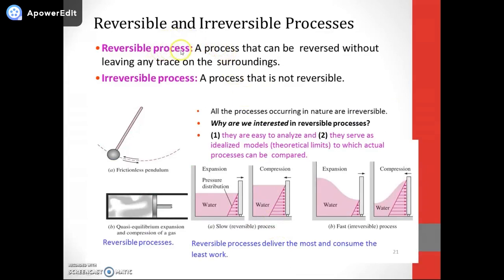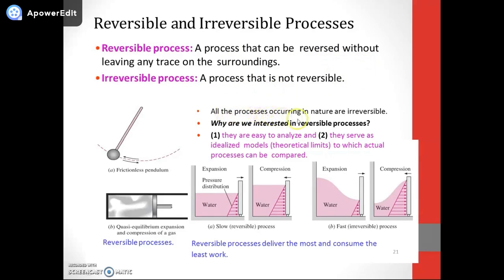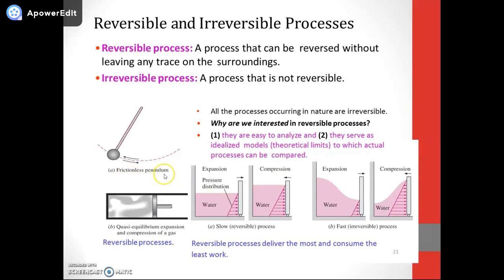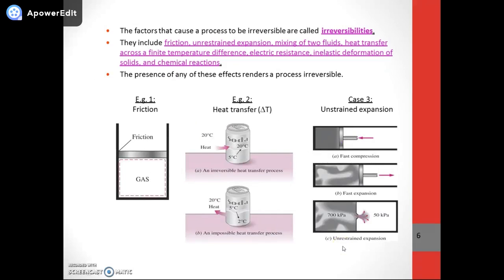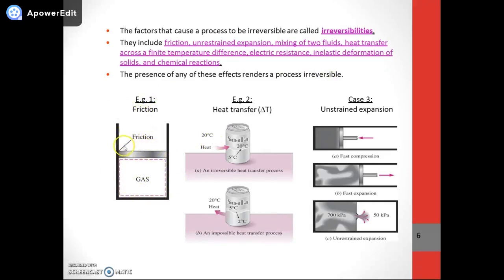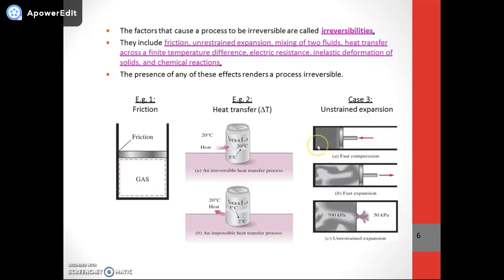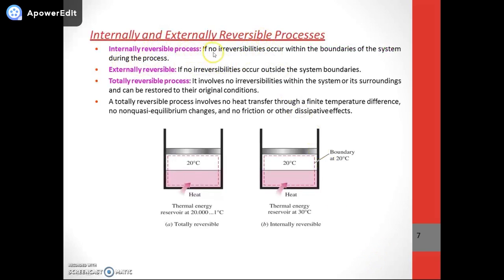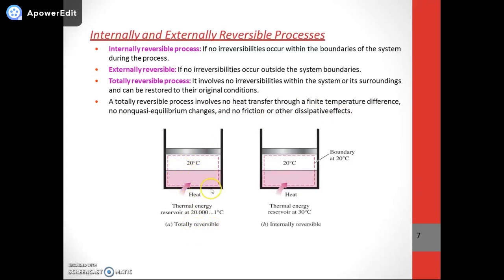Module 9 reversible & irreversible